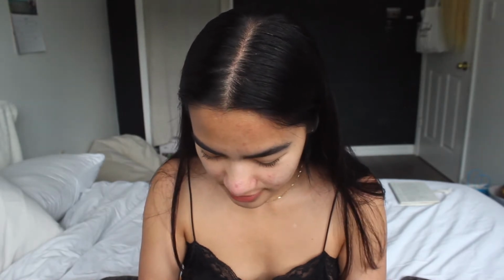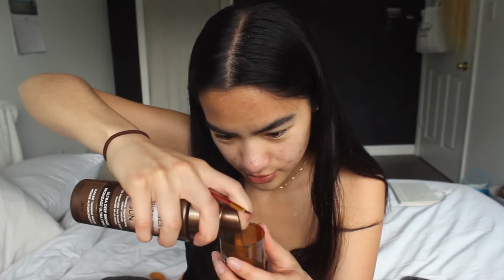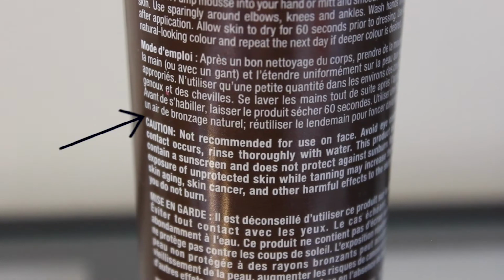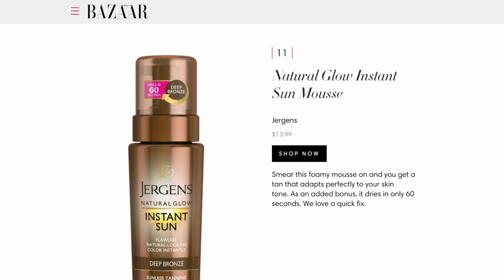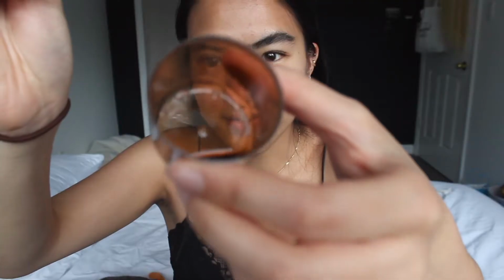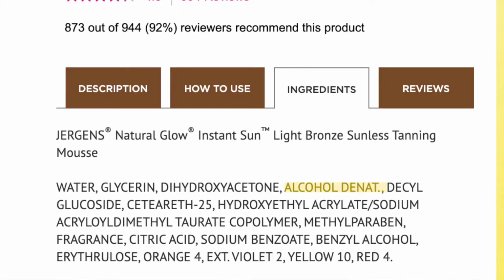hiding acne scars with fake tan freckles (unsuccessful-ish attempt)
ive been dealing with acne scars for the past few month and was getting tired of having to constantly cover them with makeup so i thought id try disguising them with some fake freckles, although it didnt turn out super well with the product i used it definitely is a good way to mask scars! hope you enjoy:)

TIMESTAMPS:
0:00 Intro
0:51 Day 1 Attempt
2:45 Day 2 Attempt
6:22  Day 3 Result
6:54 Conclusion